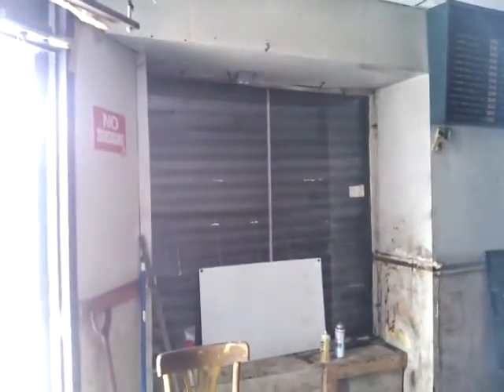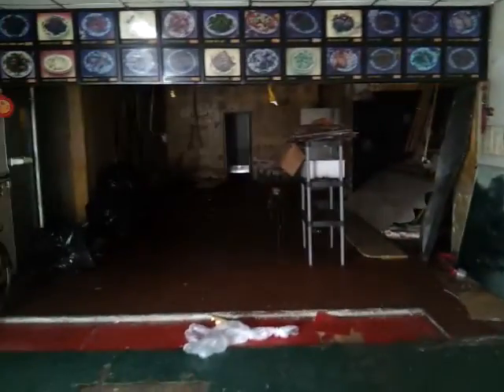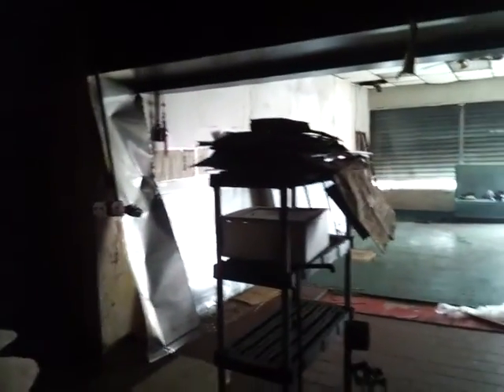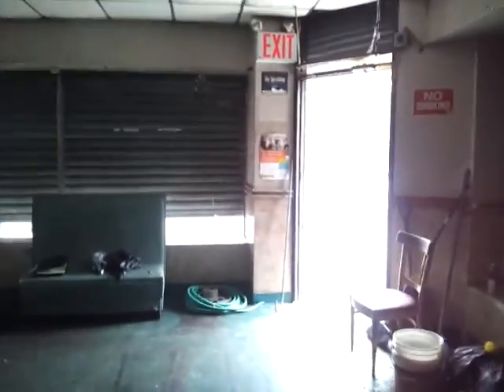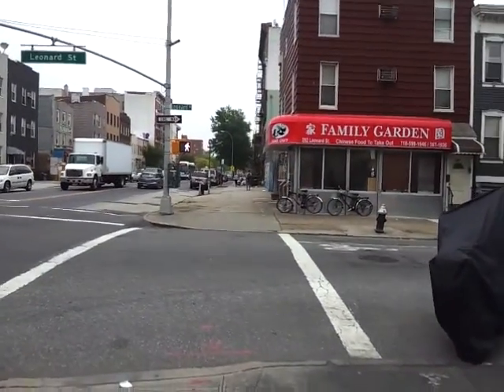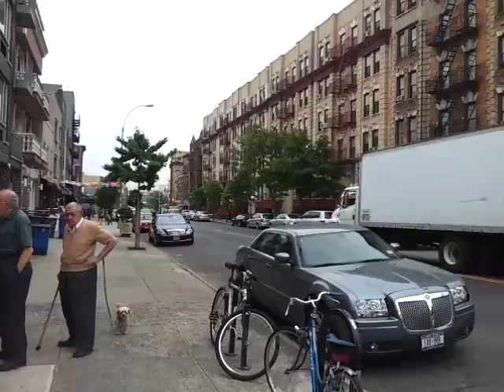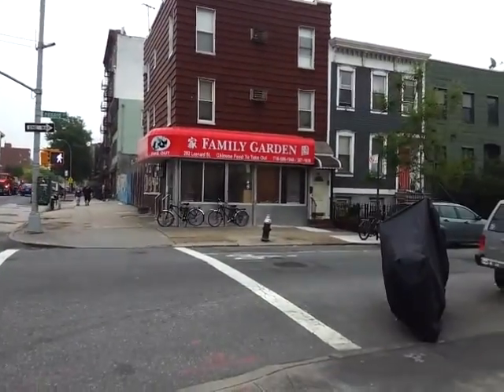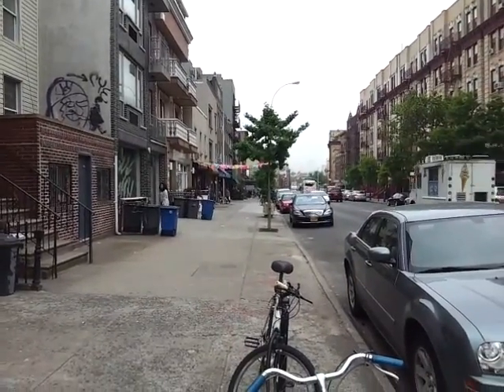636 Metropolitan Storefront